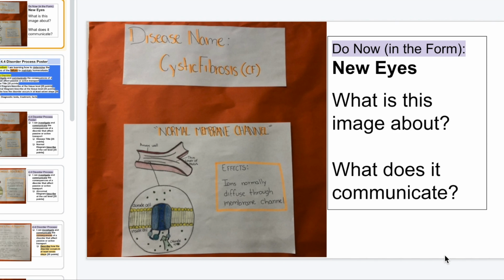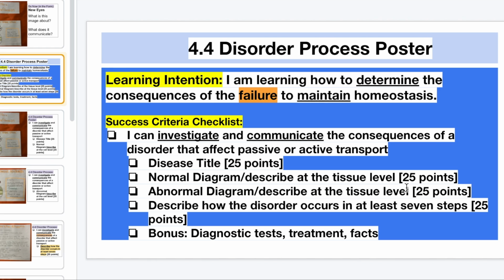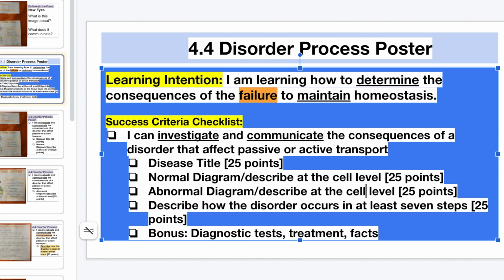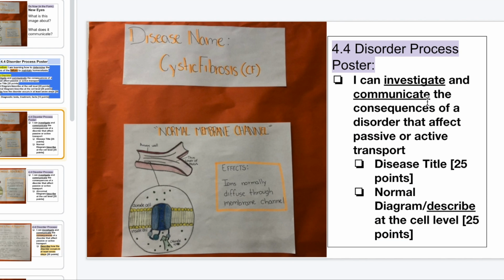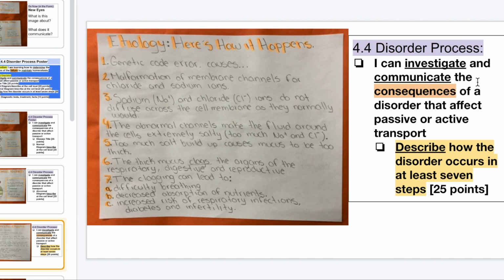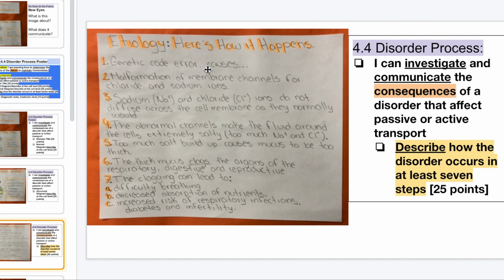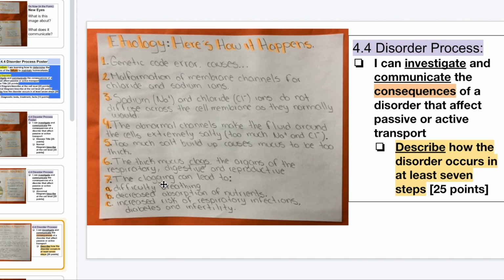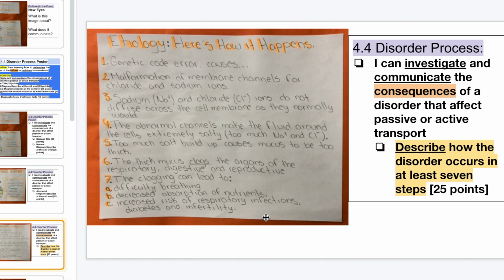Disorder Process Poster HD 1080p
Determine the consequences of the failure to maintain homeostasis by making a poster according to the rubric.